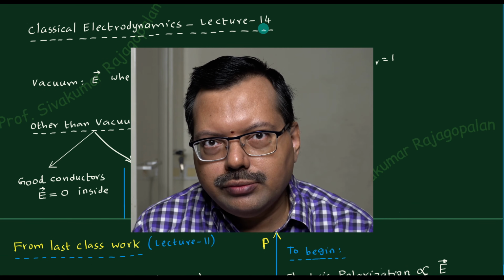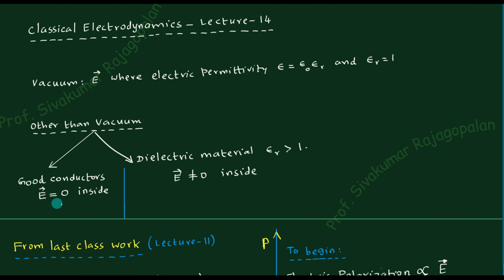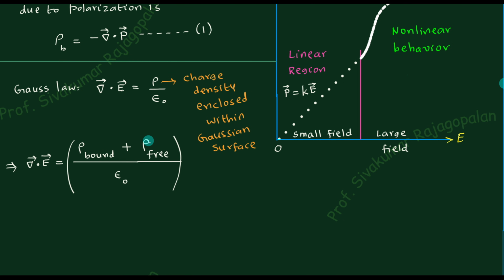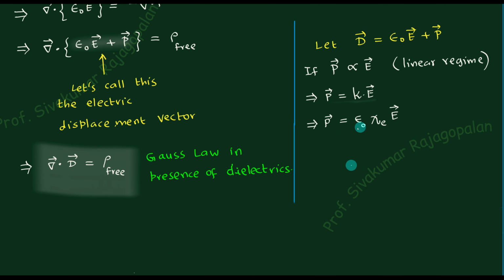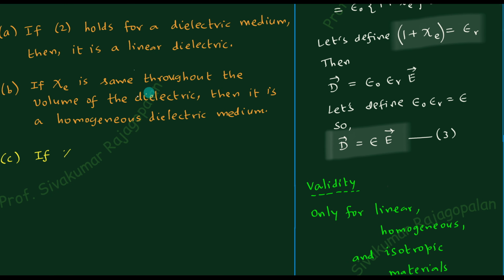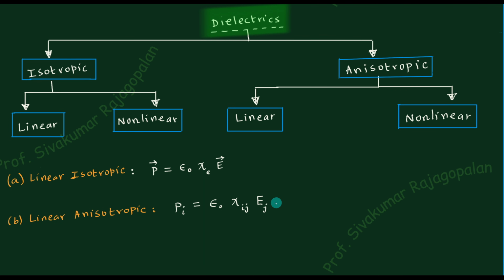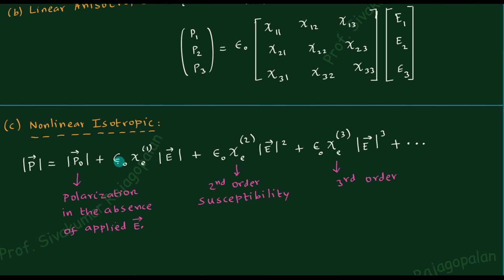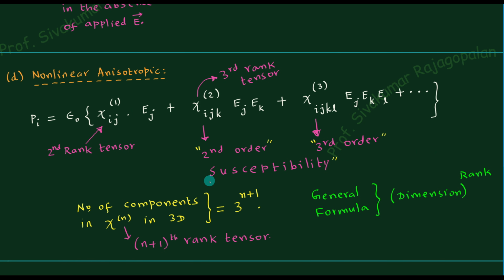Classical Electrodynamics Lecture 14 | Linear vs nonlinear Dielectrics | MSc Physics